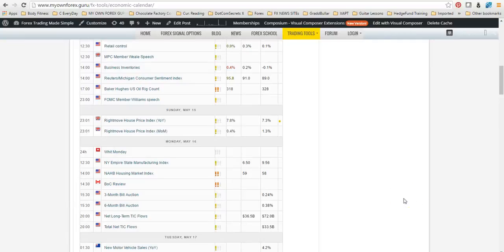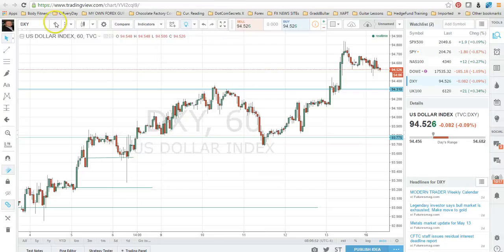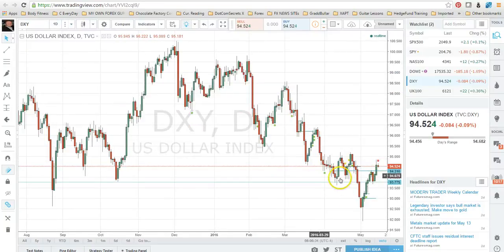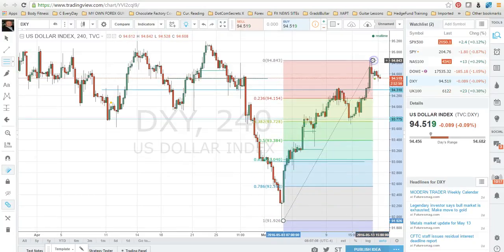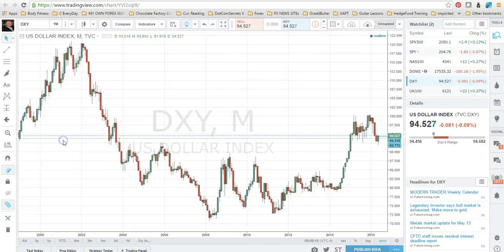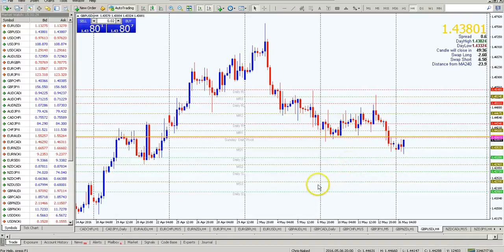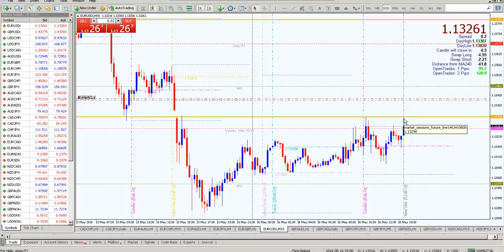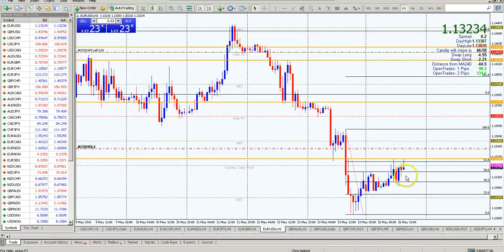Forex Forecast May 16 2016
My Own Forex Guru is reviewing Forex market this morning to find some new entries for today, May 16, 2016